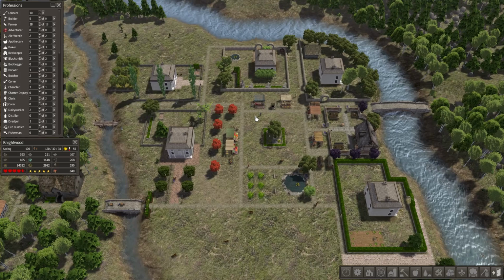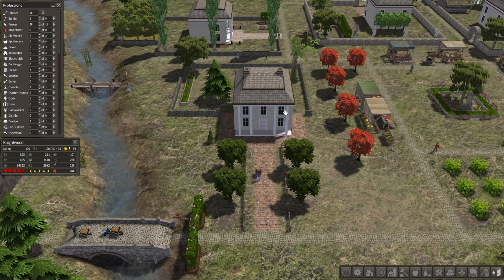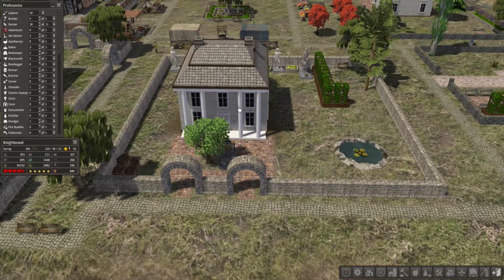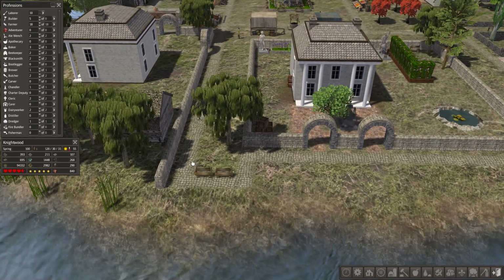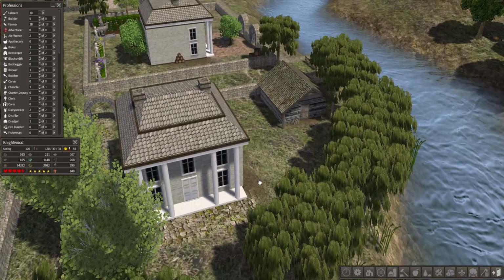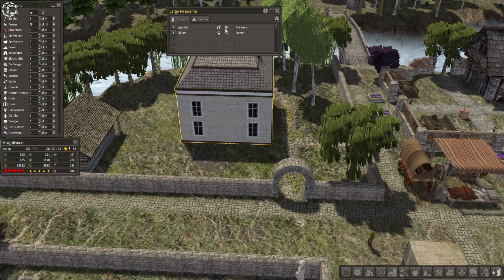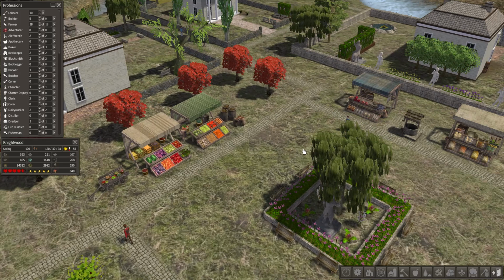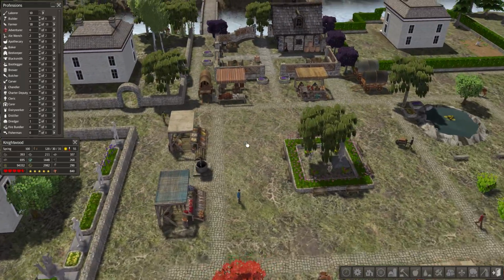Banished -Knightwood- #11 The Nobles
Banished is a city-building strategy video game developed by Shining Rock Software. The game focuses on careful resource management and survival as an isolated and growing society.